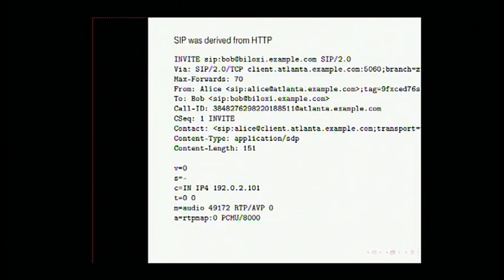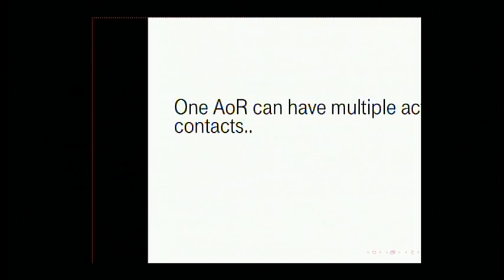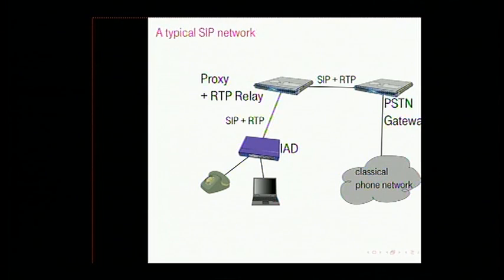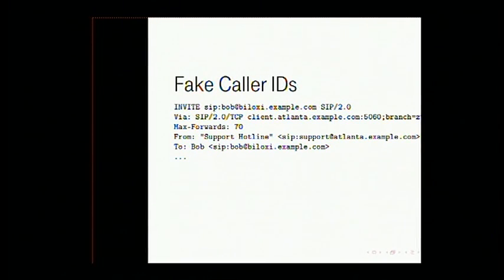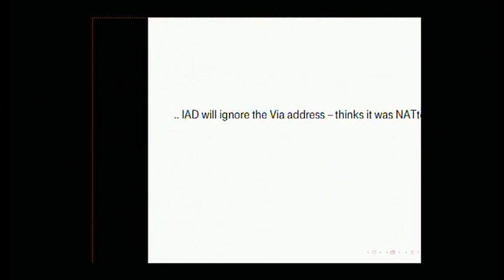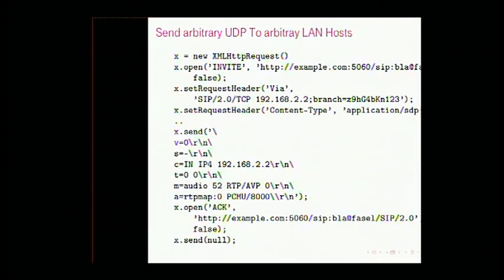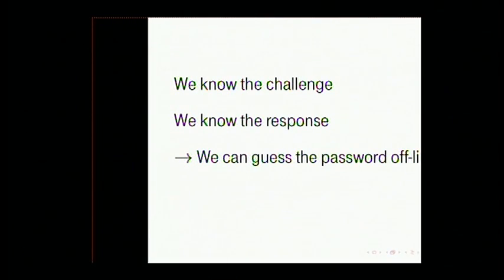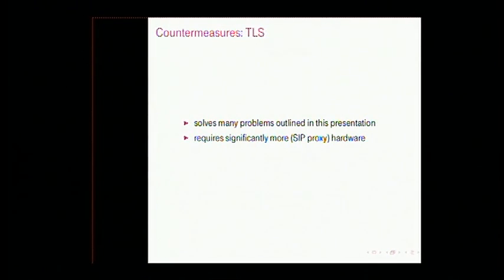[27C3] (en) SIP home gateways under fire